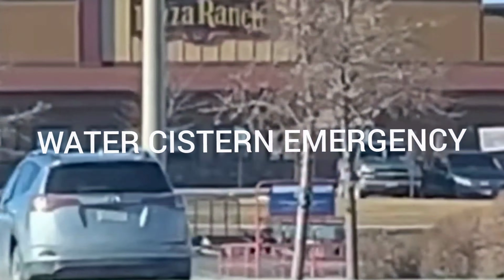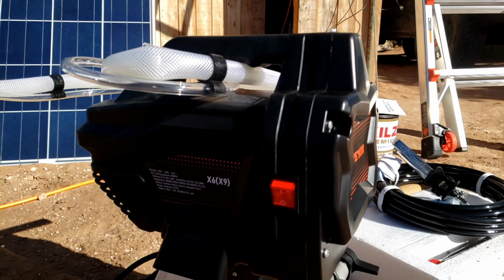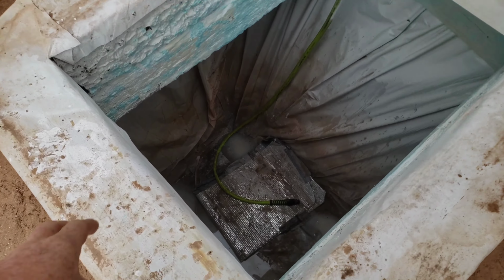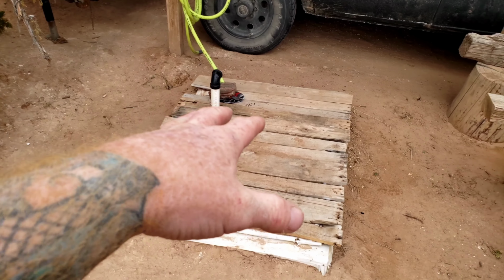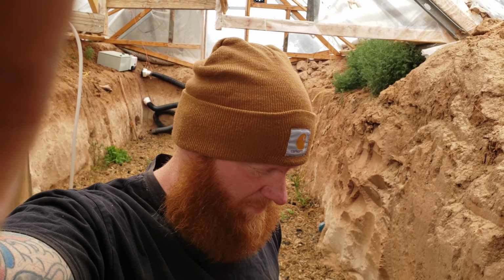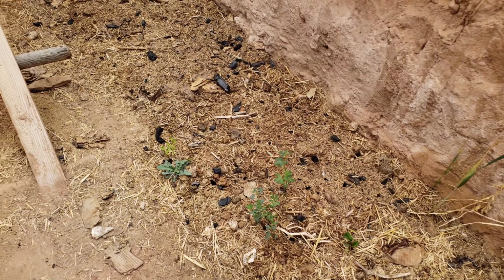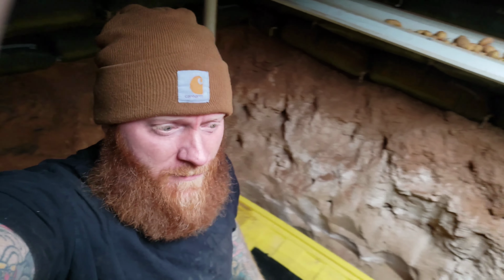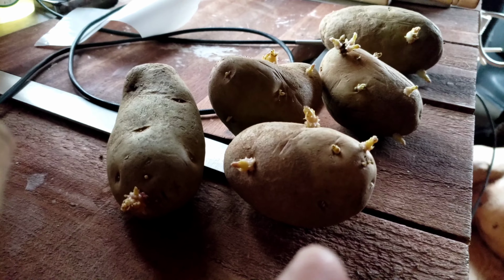Homestead Emergency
When it rains, it pours. In my newest video I talk about my Rain Water and Food emergency. I consider myself a homesteader more than a prepper but there's a certain amount of prepping that goes into food and water storage. Tune in and I'll tell you all about it.

Vevor airless paint sprayer (Sold out check back in a few days)

Frugal off grid corn flour Save 20% with code 20OFFYOUTUBE

Help out around the homestead